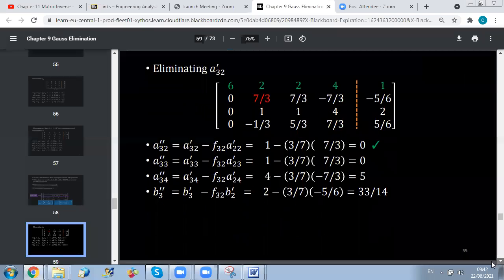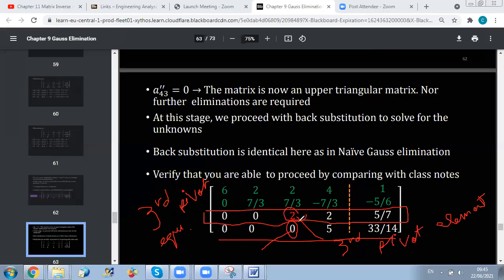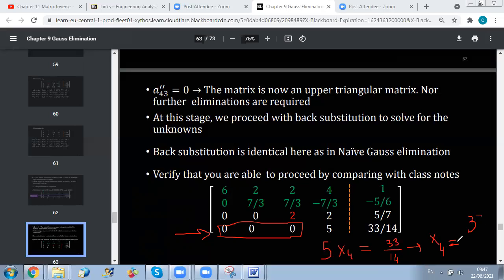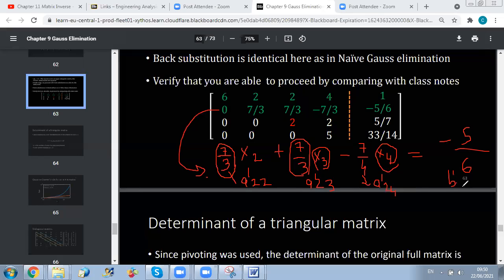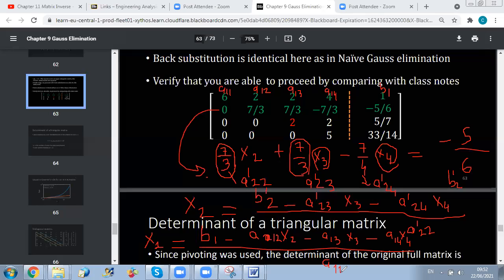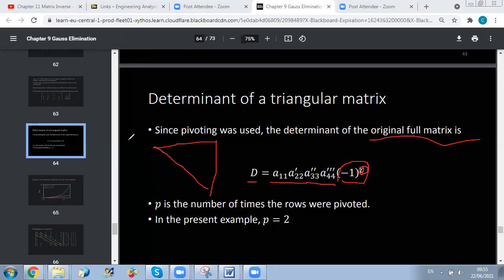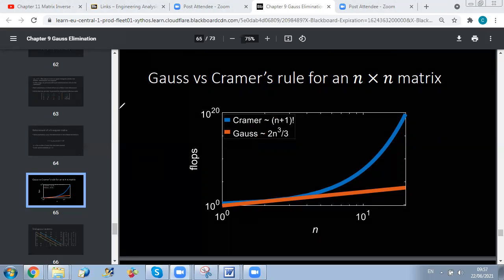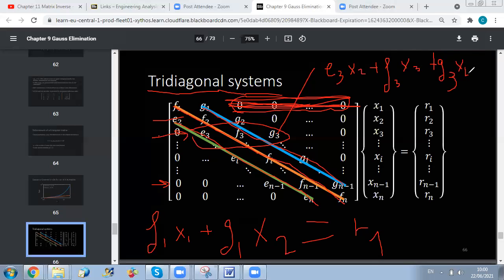Chapter 9 - Part 5